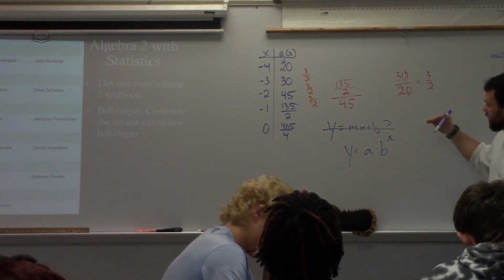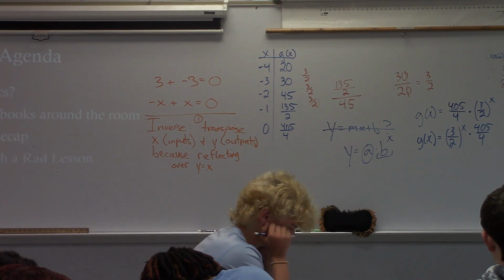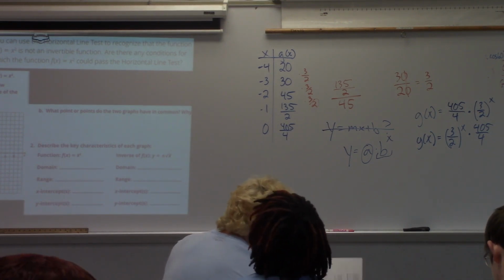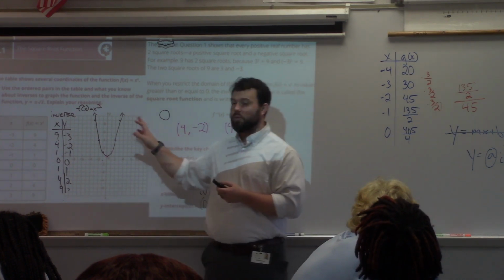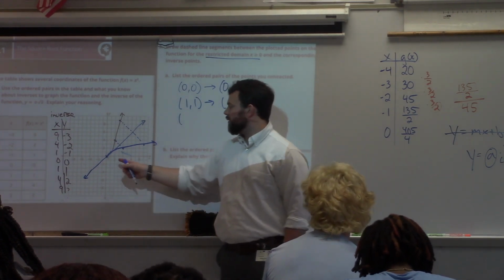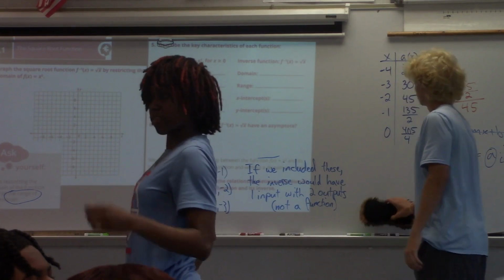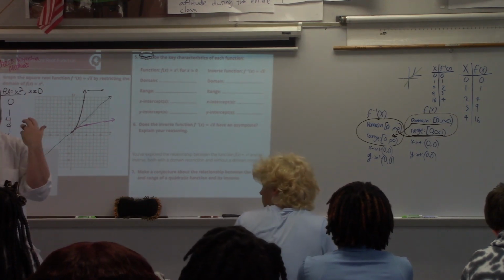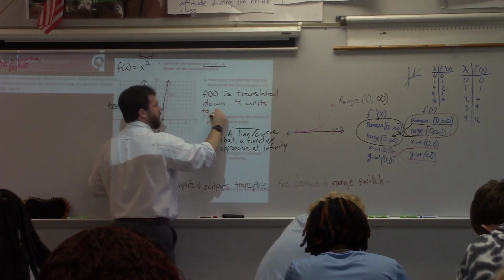May 9 Alg 2 Inverse Functions and Square Root Functions